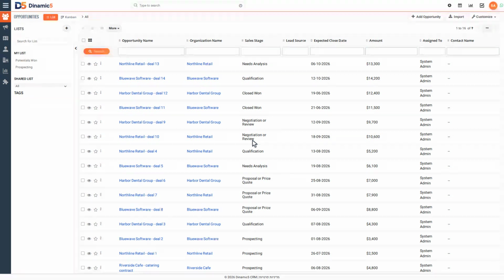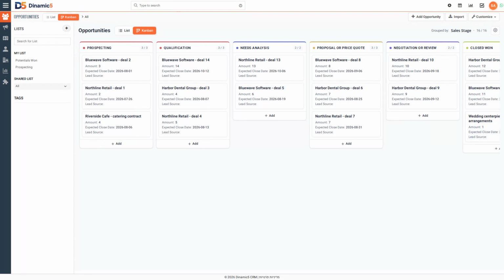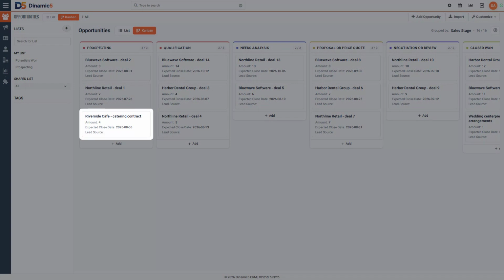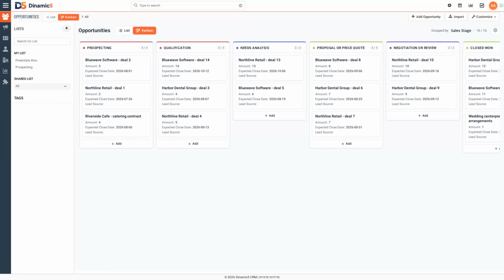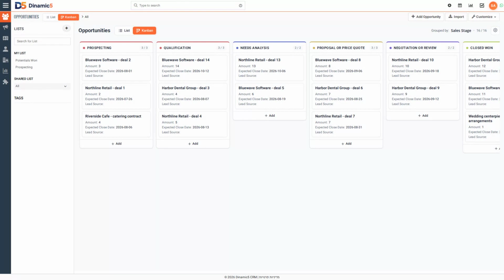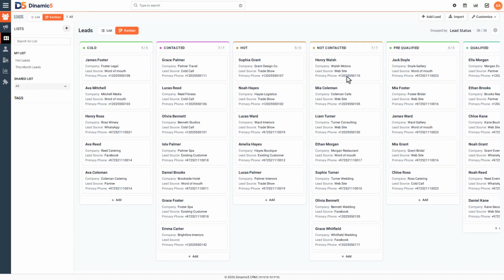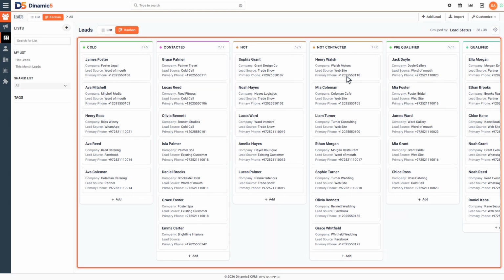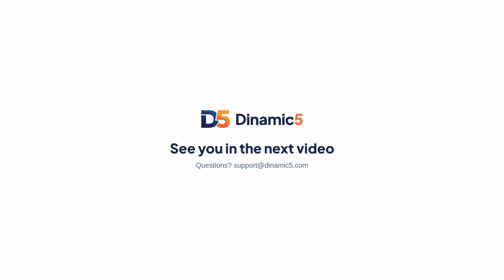How to Use a Kanban Board to Track Deals Through Your Sales Pipeline — Dinamic5 CRM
A Kanban board shows your sales pipeline as columns, one per stage, with every deal as a card you drag forward to update its stage the moment you drop it.

0:00 What the Kanban board is
0:13 Pipelines and stages explained
0:53 Reading the board
1:17 Dragging a deal forward
1:51 Kanban for leads too
2:11 Quick recap
2:24 Next lesson

The Kanban board in Dinamic5 CRM turns a plain list of deals into a visual pipeline. A pipeline is the path a deal travels from first contact to closed, broken into stages. Each column is one stage, ordered left to right, so the layout itself shows how work flows, and the count at the top of each column tells you how many deals are waiting in that stage.

Moving a deal forward is a single drag: pull the card into the next stage and the new stage saves on drop—no status field to hunt for, and no one has to remember to update it. Moving a deal into a stage can also trigger automatic follow-ups, such as a reminder or a message.

The board is not only for deals. Any part of the CRM that moves through stages can use it. Open the Leads Kanban and you get the same board, with a column for each lead status, so you can drag a new lead along as you qualify it.

Q: How do I open the Kanban board in Dinamic5?
A: Go to your Deals and switch from the list view to the Kanban view. The board opens with one column per pipeline stage and each deal shown as a card in the stage it currently sits in, ready to drag.

Q: What happens when I drag a deal to a new stage?
A: The deal's stage is saved the instant you drop the card—nothing else to click. Because the change is recorded automatically, no team member has to manually update a status field, and the move can trigger automated follow-ups.

Q: Can I use the Kanban board for leads instead of deals?
A: Yes. Open the Leads Kanban and you get the same board, this time with a column for each lead status. You drag a new lead across the stages as you qualify it, exactly the same way you move a deal.

Updated 2026.